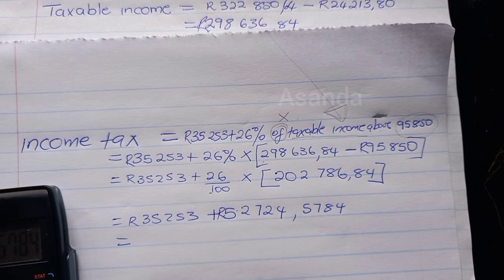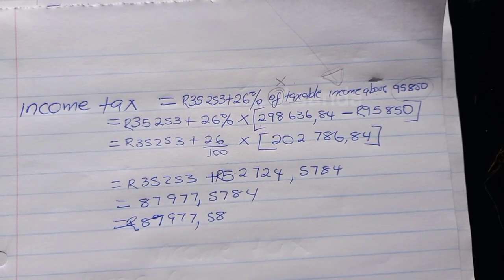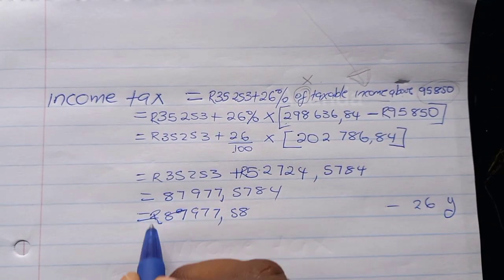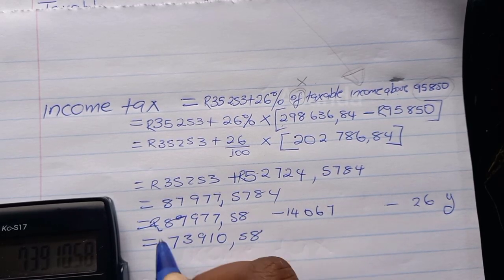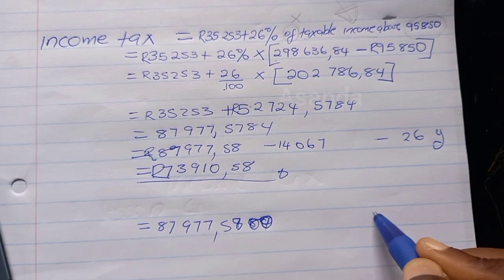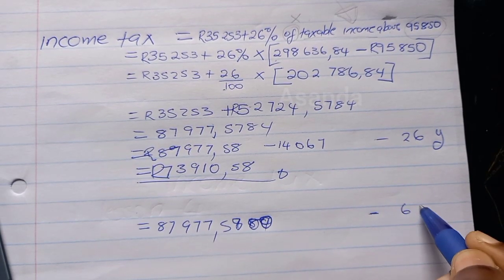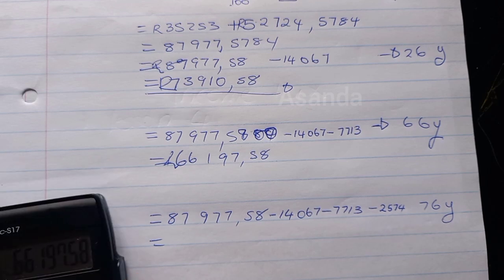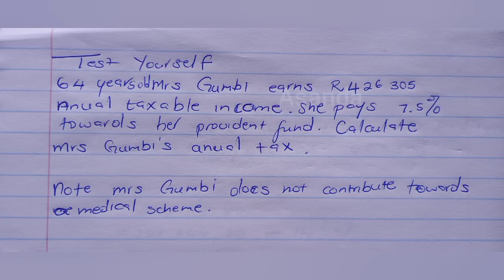Mathematical literacy paper 1 paper 1 grade 12 income tax lesson four TERM 1